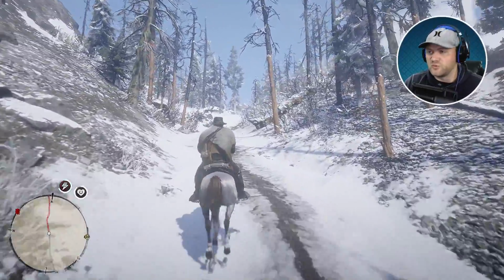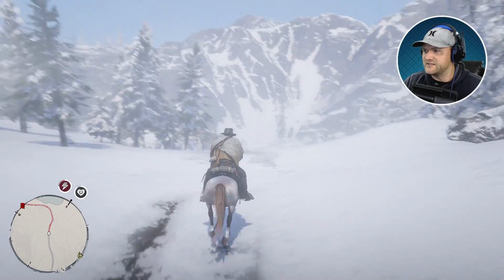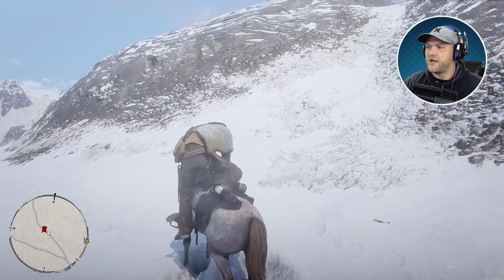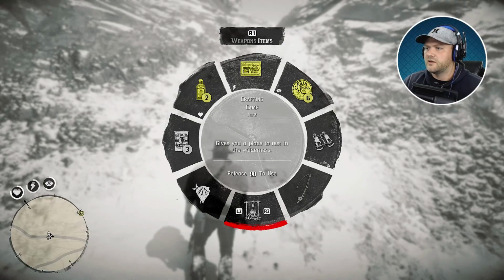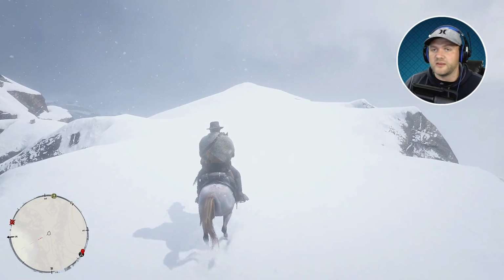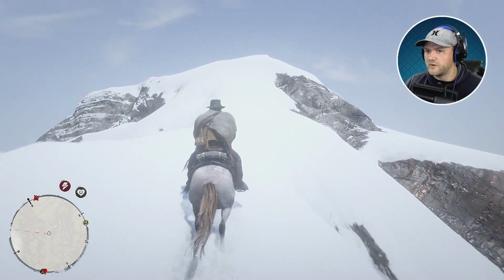[PATCHED No Longer Works] Getting Into Canada | Red Dead Redemption 2 Map Breach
In this Red Dead Redemption 2 video I will be taking you on a journey to Canada as we go beyond the northern barrier and beyond in RDR2. This Red Dead Redemptions 2 barrier glitch is super easy and just requires you to set up camp in a specific location that will spawn you on top of a mountain that you normally can’t get to. Once you are on top of the mountain you can navigate your way across a mountain range and right into the red dead redemption 2 Canadian Boarder.